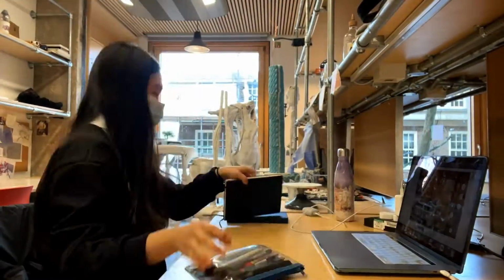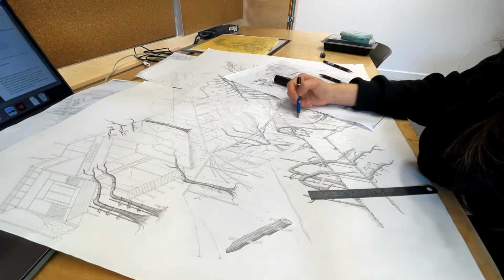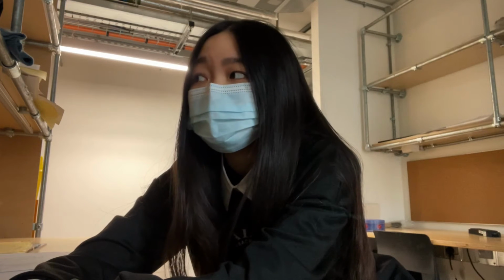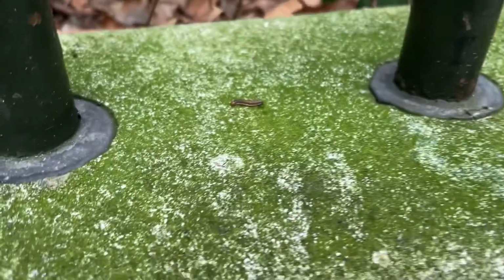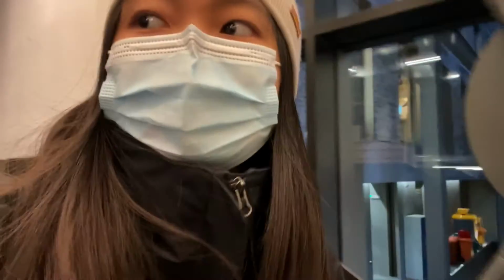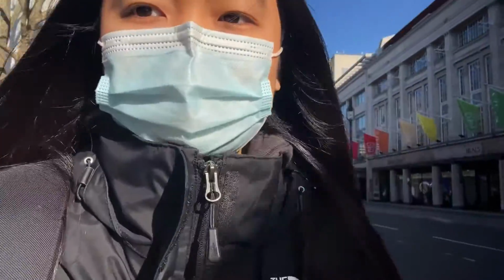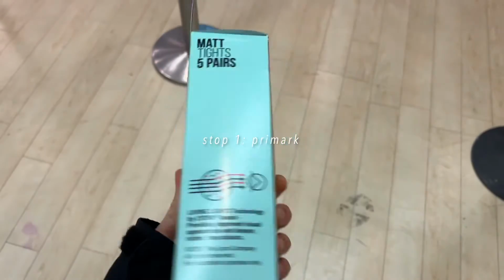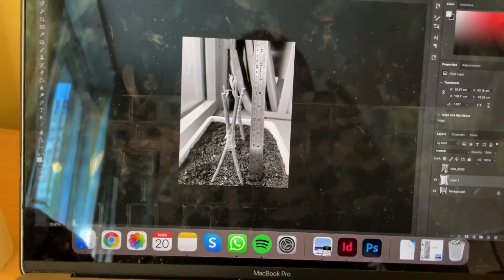A Week in the Life of an Architecture Student (Crits!) | UCL Archi Uni Vlog #19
A week in my life as an architecture student studying at the Bartlett School fo Architecture at UCL :) Join me for crits, work and hanging out with friends :D

Timestamps:
0:00 Intro
0:17 Tech Clinics & Tech Tutorials
10:52 Crit Day
14:22 Weekend Grind

💌 Say Hello :)
I am a third-year architecture student studying at the Bartlett School of Architecture UCL, originally from Hong Kong.

I host a podcast with my friend Yen Shan discussing creativity, living well, the human condition with relationships and life experiences.